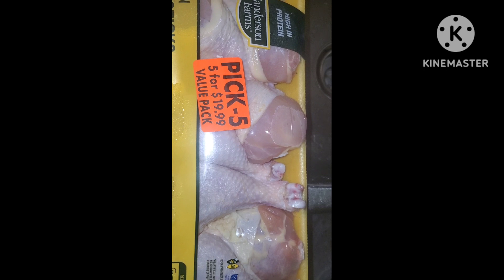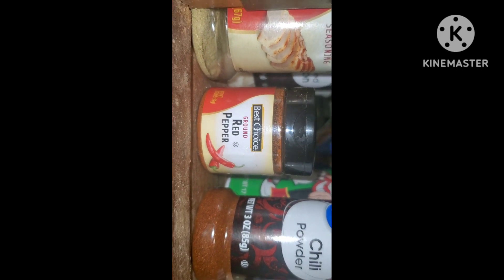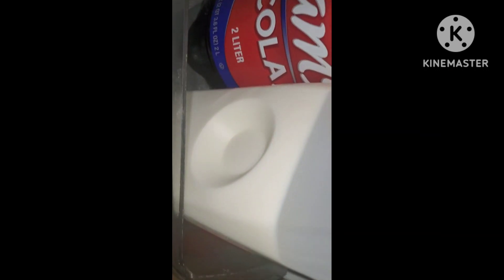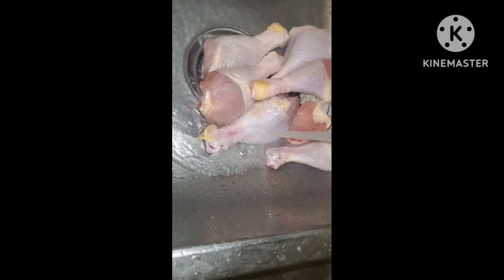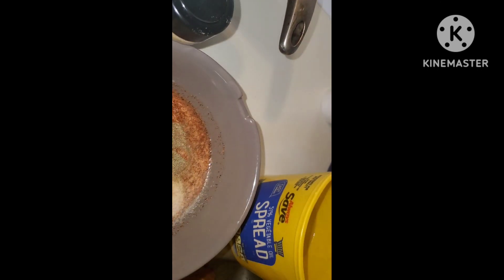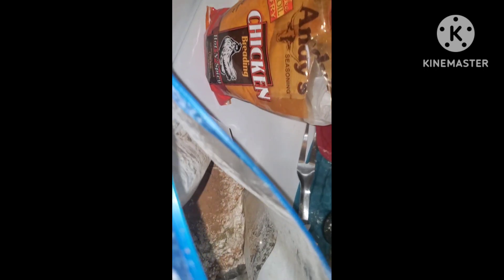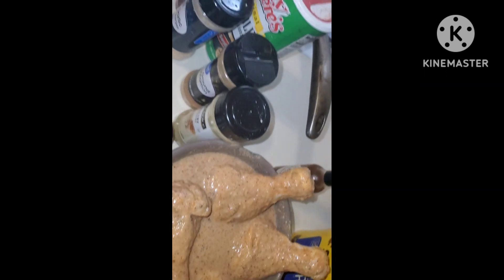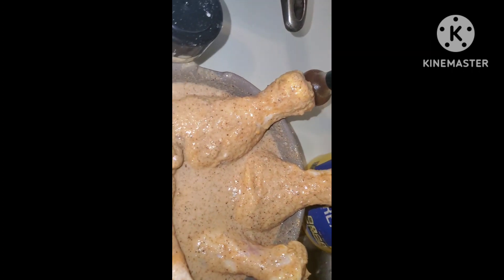NOV 6, 2023 MONDAY SANDERSON FARM Fried Chicken PART 1, 2 and 3 in Jacksonville, ARKANSAS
I HESITANTLY PUT THIS VIDEO UP BECAUSE THE CAMERA IS NOT AIM RIGHT WILL DO ANOTHER CHICKEN VIDEO. FOR BEST RESULTS FRY A FEW PIECES OF CHICKEN AT A TIME. DON'T OVER CROWD THE SKILLET OR THE BATTER WILL FALL OFF. THIS SHOULD HAVE BEEN FULL SCREEN.